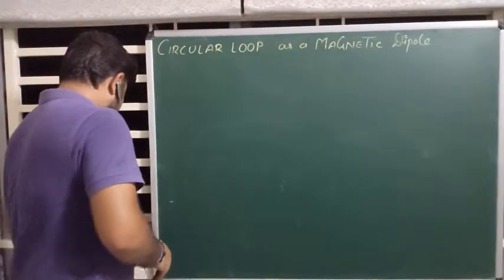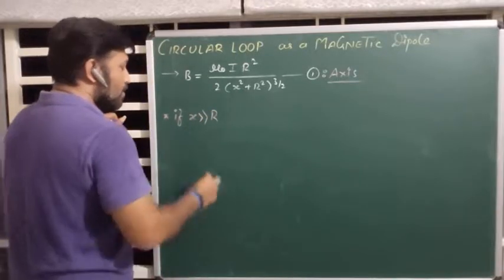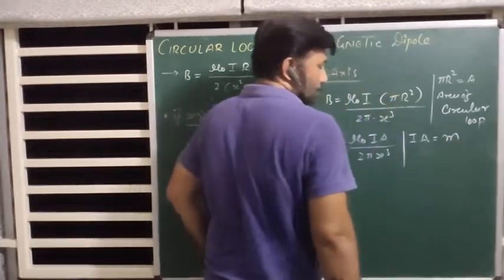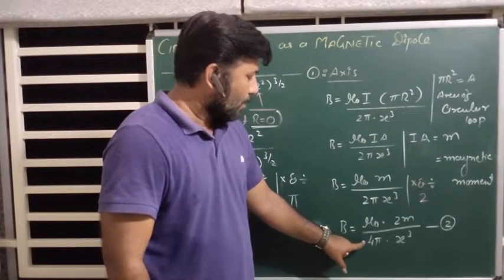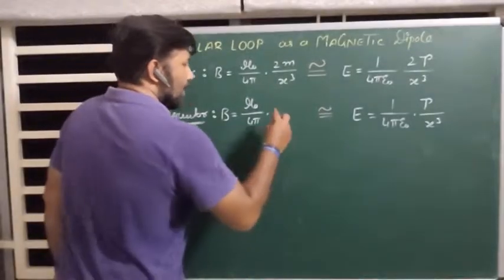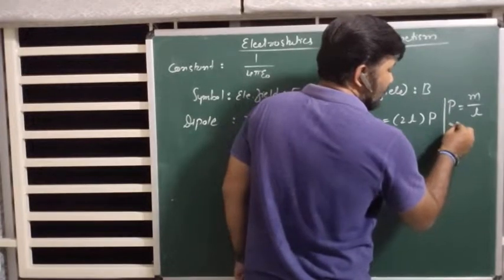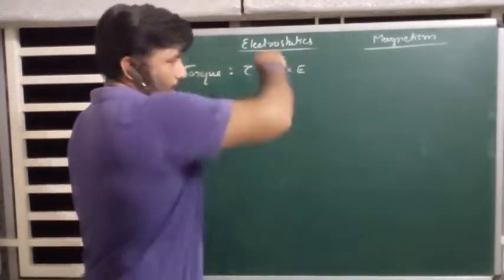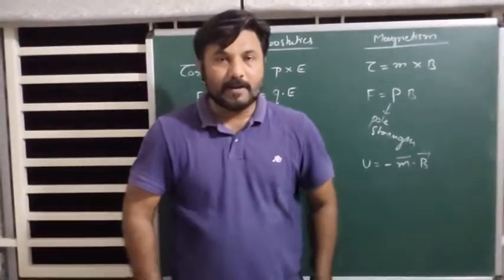14/05/2020 Video-30 CHAP-4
Current loop as a magnetic moment & comparison of Electrostatics with Magnetism